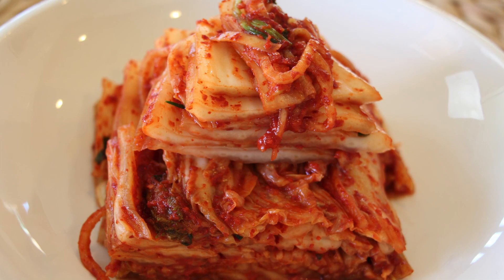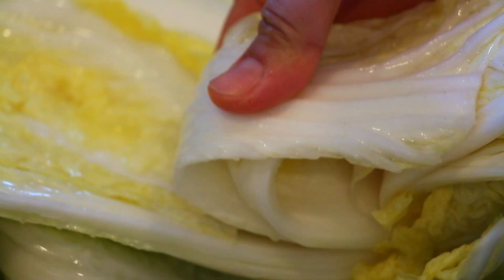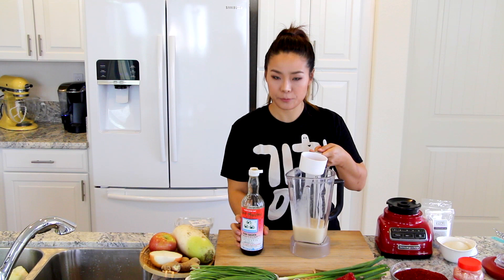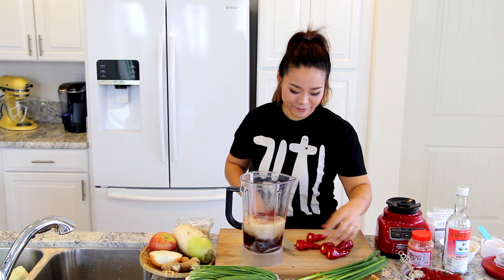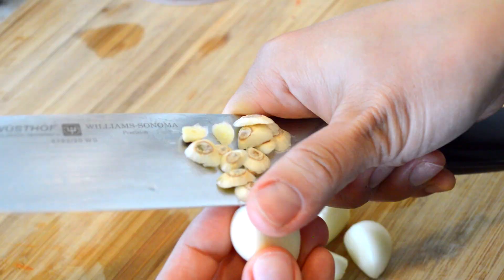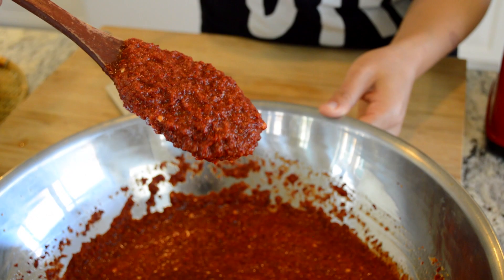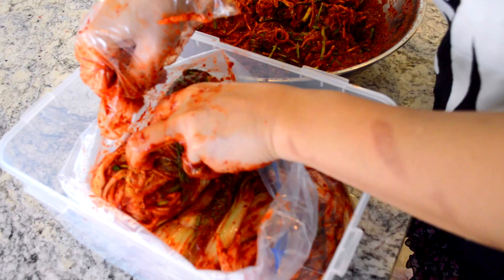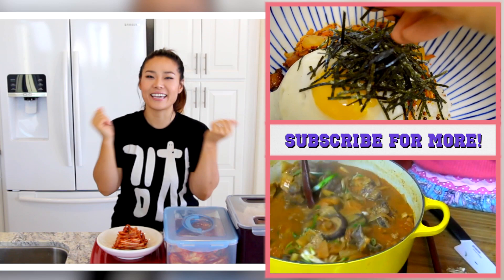Real Korean Napa Cabbage Kimchi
There are a few ways to make traditional kimchi, but my kimchi recipe is how my grandma, my mom and most of Korean family makes when it's kimchi season. (Yes, there are kimchi season that everyone start making kimchi! It's around Nov.) It takes lots of your time and care but that's why it's so good and delicious! Totally worth it, hands down!

Comeback for NEW Easy & Fun Asian Recipes Every Friday!!

Translate Captions into Your Language!

Korean Napa Cabbage Kimchi Ingredients:

Salted Cabbage:
3 cups Kosher or flake sea salt
3 Large size Napa Cabbages, about 10 lb, quartered
24 cups Room temperature water

Kimchi Paste:
2 1/4 cup water
4 oz. Dried pollack (approximately 1/4 cup)
1 Sheet of 5”x 5” Dried seaweed ASA Konbu or Dashima
1 Dried shiitake
1/4 cup Sweet rice flour
1 1/4 cup Good quality fish sauce
3 Tbs. Korean salted shrimp (Saewoo-Jeot. You can substitute to Thai fermented shrimp paste)
1 Tbs. Sugar
1 Tbs. Sea salt
25 Garlic cloves (approximately 2/3 cup)
1 Thumb size ginger, sliced (approximately 1 1/2 Tbs.)
1/2 Onion, quartered (approximately 1cup)
1 Apple, quartered & seeded (approximately 1 1/2 cup)
3 to 5 Red chili, roughly sliced (approximately 1 1/2 cup)
3 cups Gochugaru, Korean red pepper flakes

Kimchi Filling Vegetagles:
1 Medium size Korean radish, thinly julienne (approximately 8 cups)
6 to 8 Green onions, cut in halves lengthwise then cut into 1” long pieces (approximately 2 1/2 cup)

Optional choices of Vegetables (You can add these in this recipe or skip it):
1 bunch of Korean mustard, cut into 1” long pieces (approximately 4 cups)
1 bunch Water parsley(water celery Minari), cut into 1” long pieces (approximately 2 cups)
1 bunch Garlic chive, cut into 1” long pieces (approximately 2 cups)

Special Tool:
1 to 2 Plastic cookie carry bags
Large container with lid